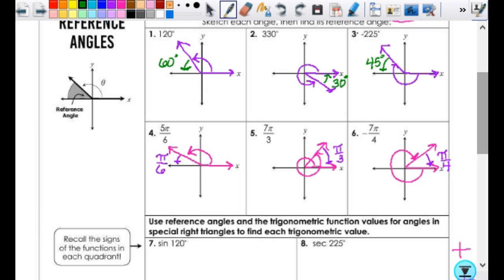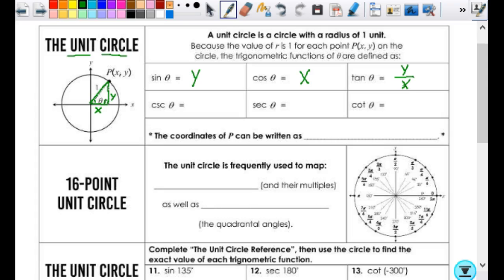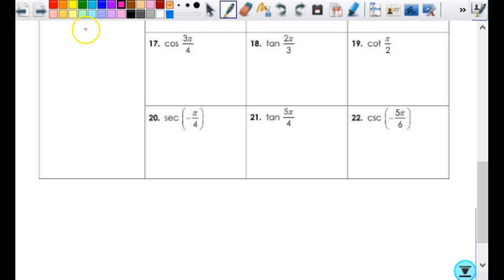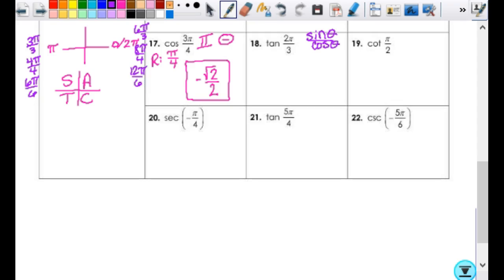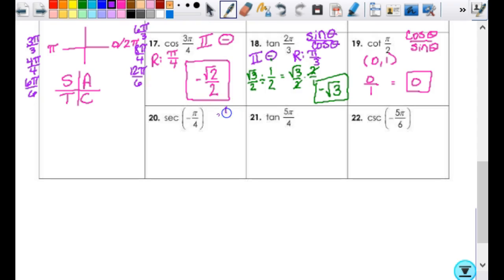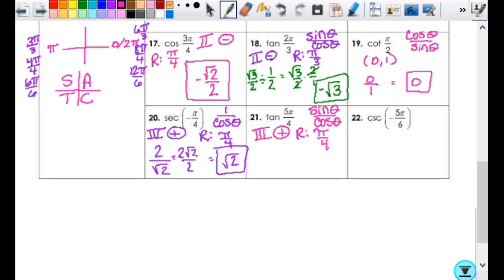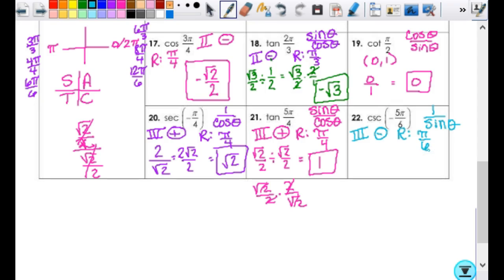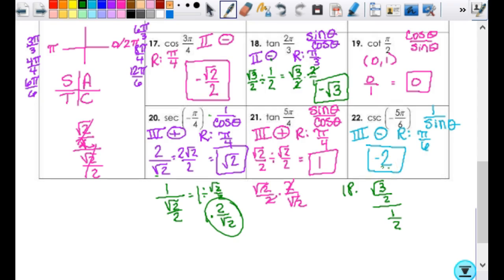Using the Unit Circle CONT. 4PC1819